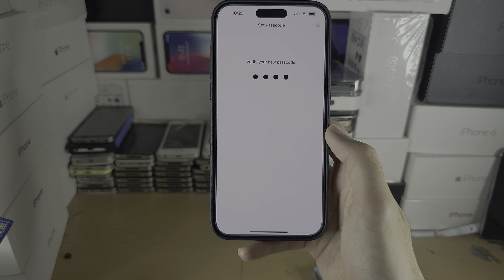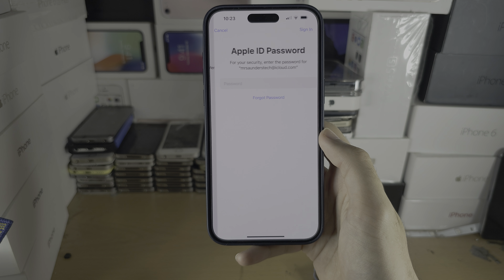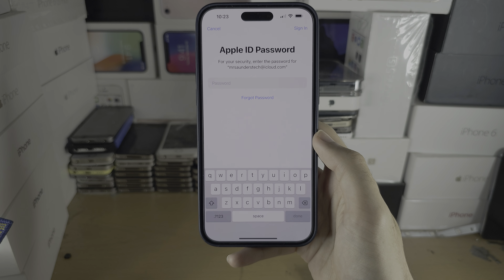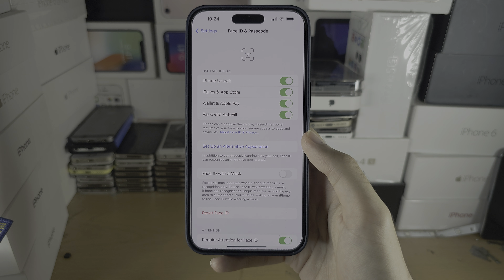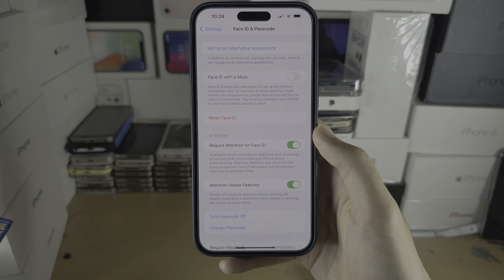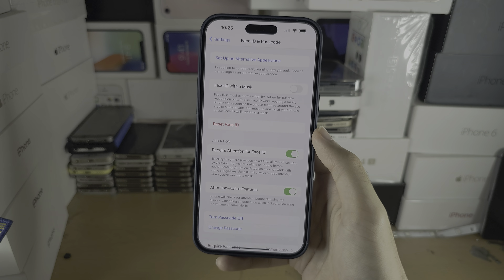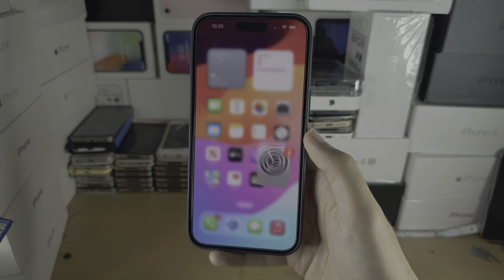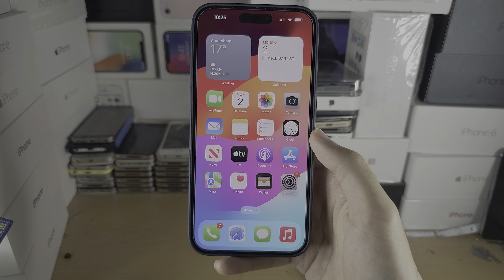How To Activate Face ID in iPhone 15 Pro Max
Learn how to activate Face ID in iPhone 15 Pro Max